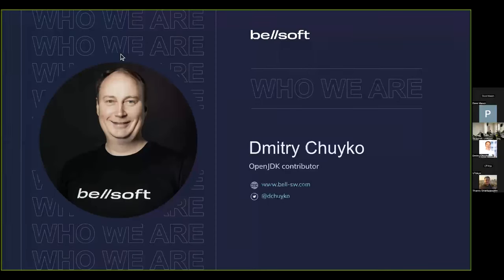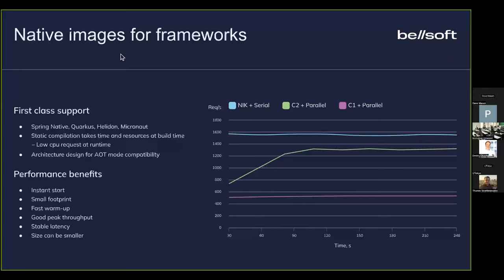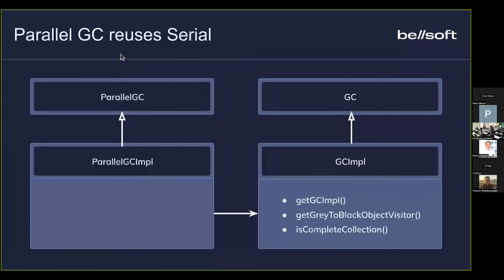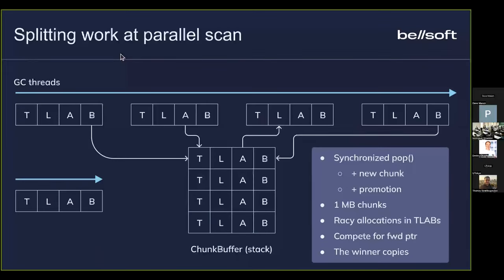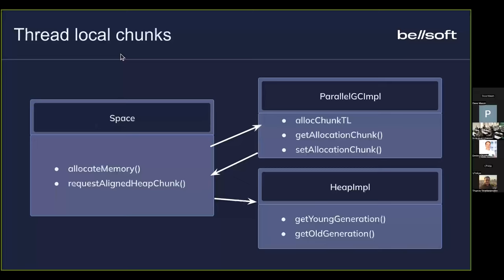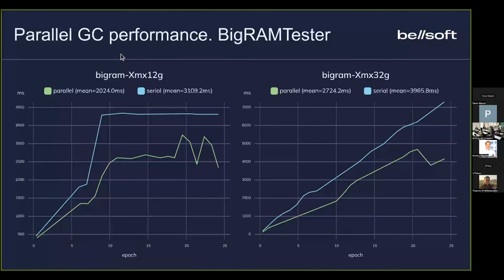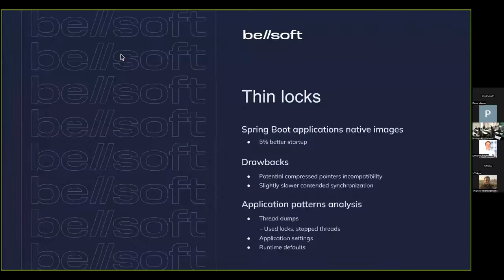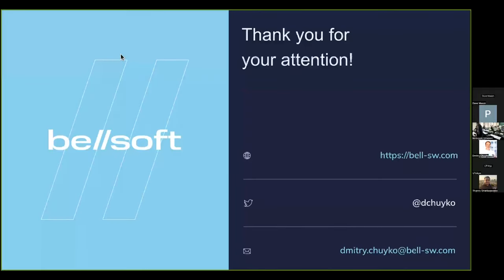MoreVMs'23 - Parallel garbage collector and thin monitor locks for SubstrateVM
Speaker: Dmitry Chuyko